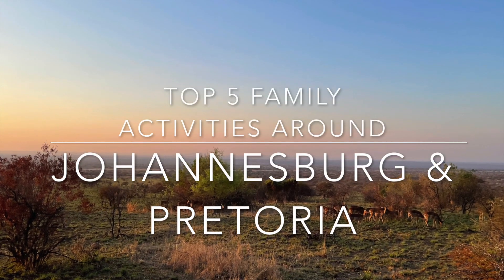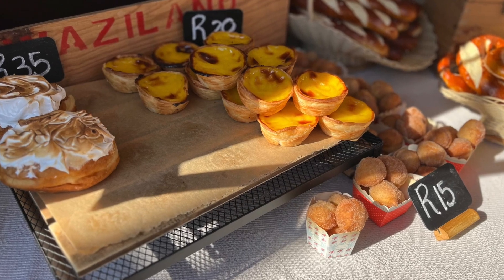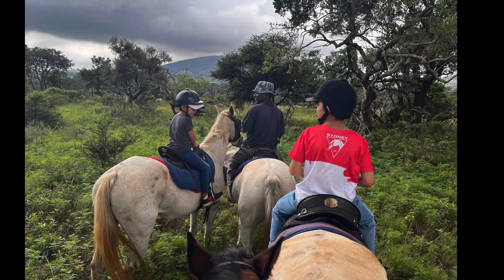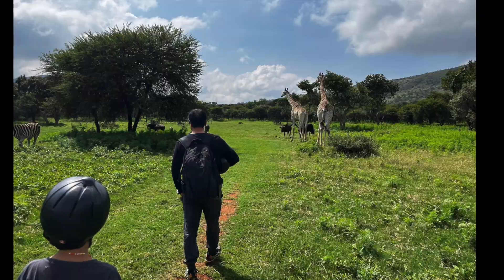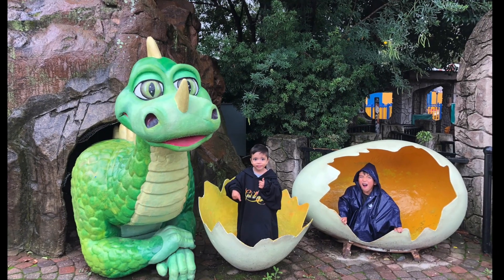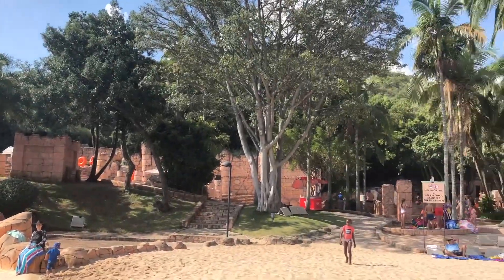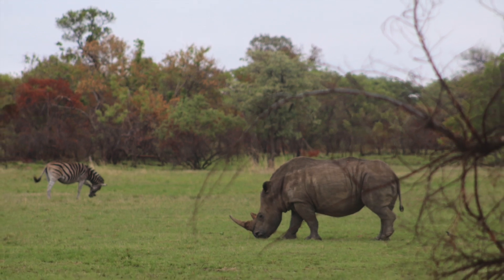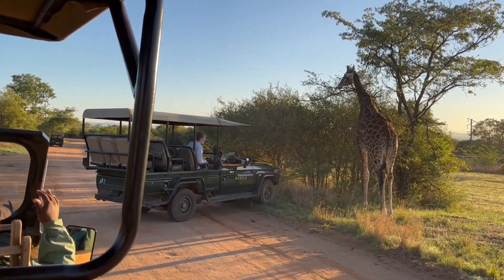Johannesburg and Pretoria TOP 5 things to do with kids: ideas for families in South Africa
Travel tips for children and families in Johannesburg and Pretoria. Top 5 ideas for your holiday. South Africa travel with kids.